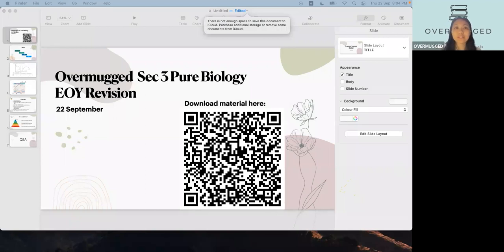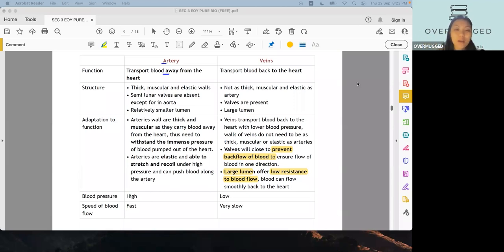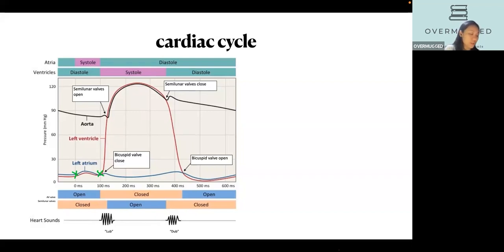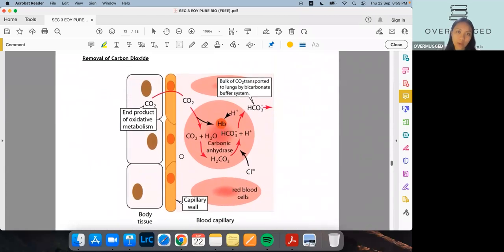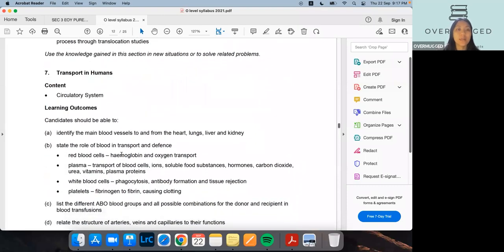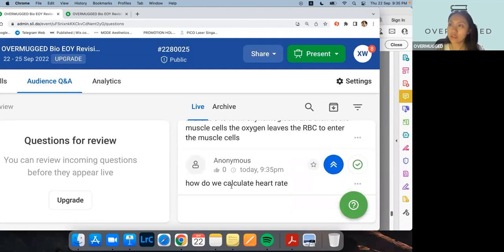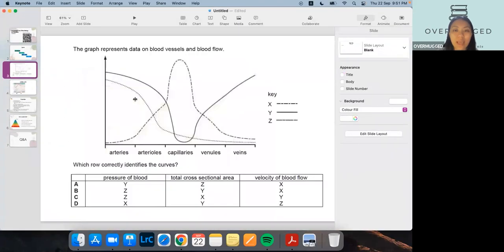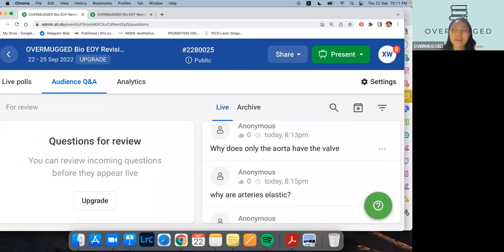[Sec 3 EOY] Pure Biology Revision Session (Transport in Humans, Respiration, Excretion)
03:50 - Self Introduction
06:10 - Transport in Humans
52:10 - Respiration in Humans
1:13:00 - Excretion
1:49:30 - Kahoot Quiz